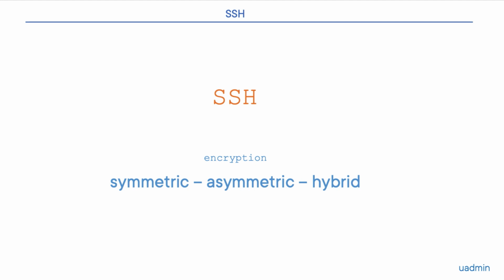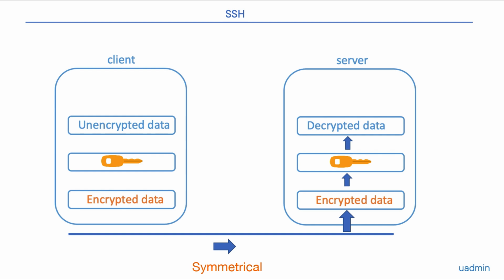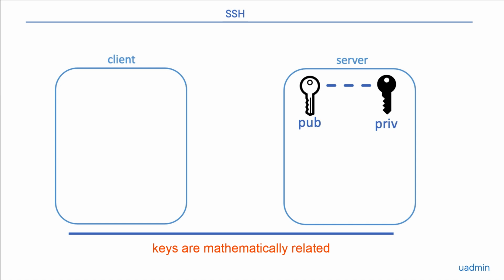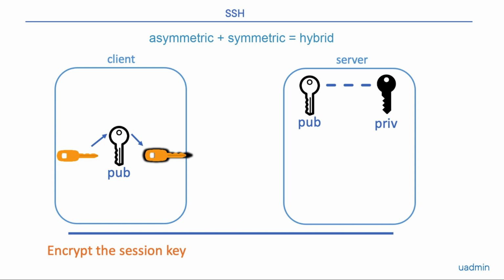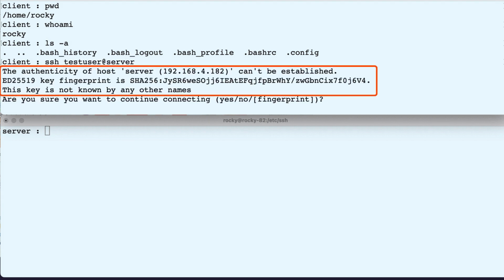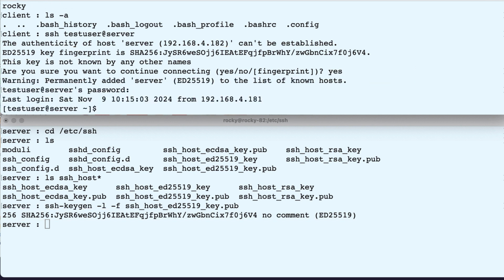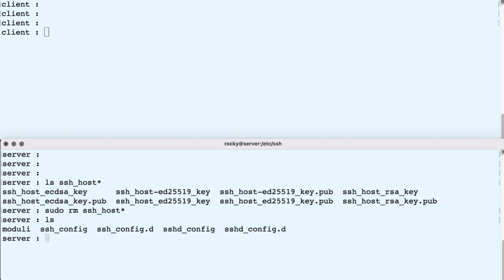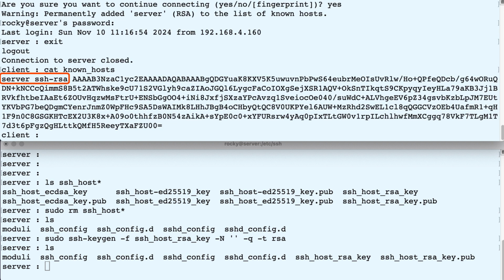Linux SSH basics